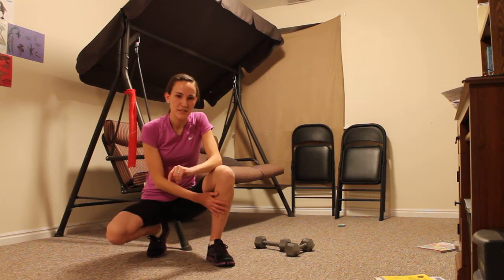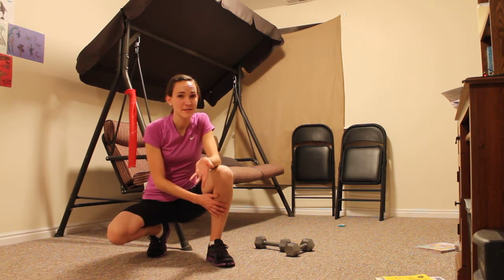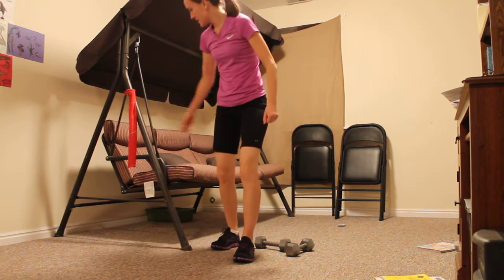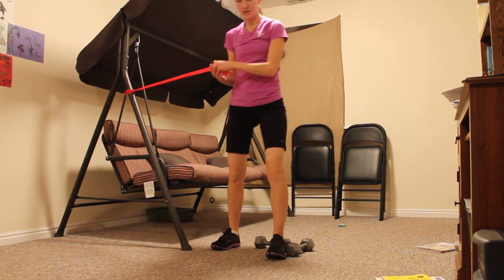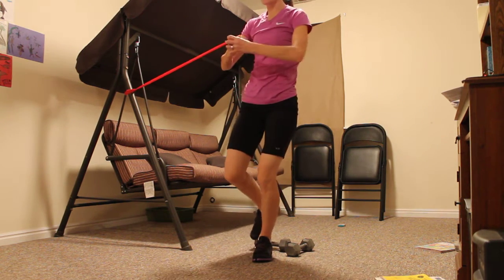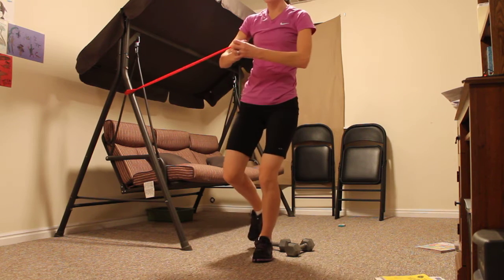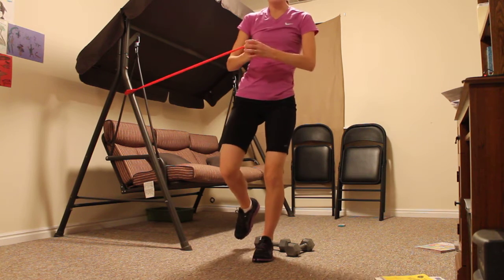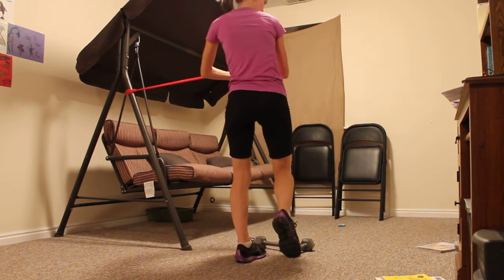One legged body twists for stengthening feet, calves and shins.  Use for shin splint rehab or to avoid injury.